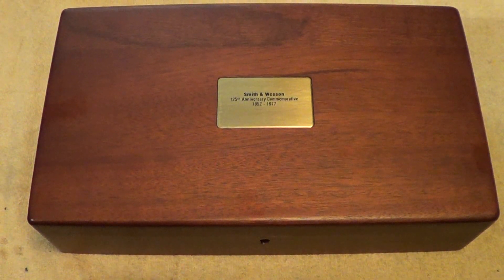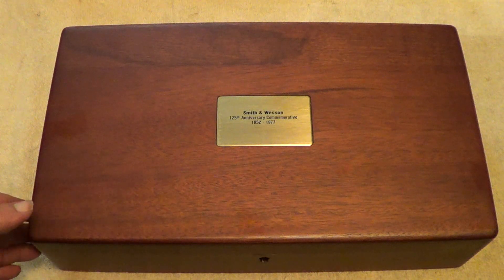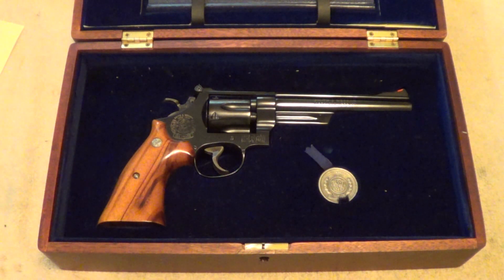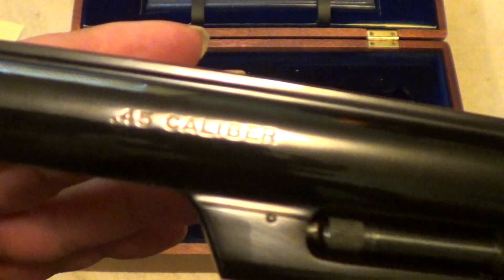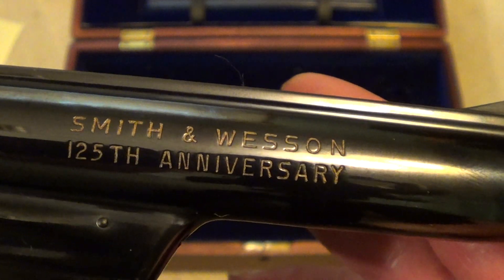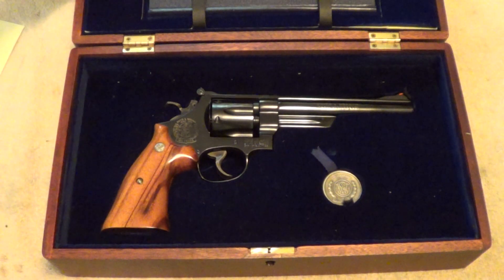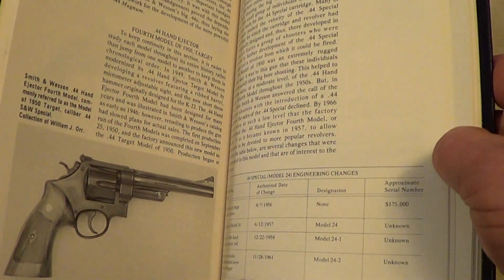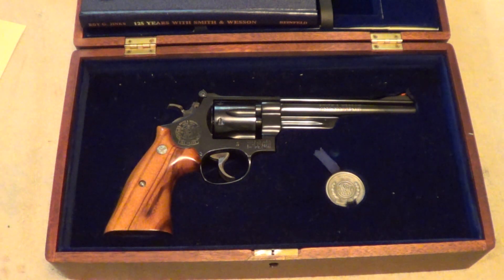S&W 125th Anniversary Model 25-3 Revolver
The Smith & Wesson 125th Anniversary revolvers were made in 1977 in two grades. The standard grade is much more common than the deluxe version.
The sets consist of a S&W model 25-3 in 45 Colt with 125th Anniversary markings in a wooden display case and a S&W history book.